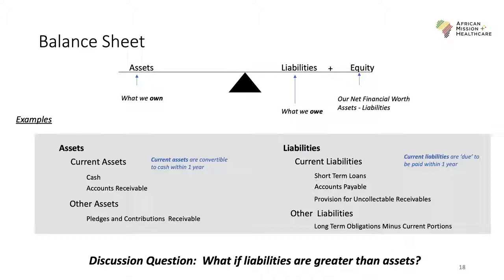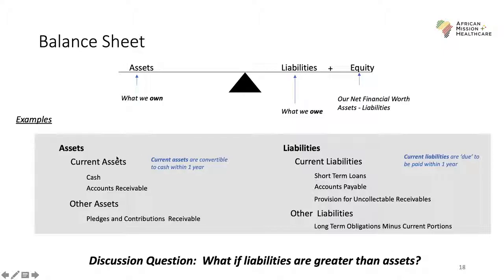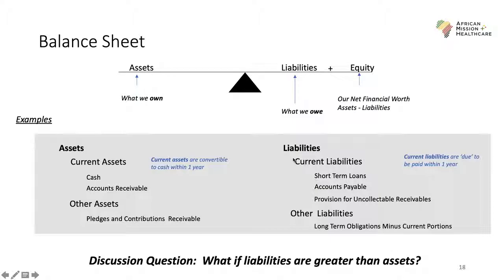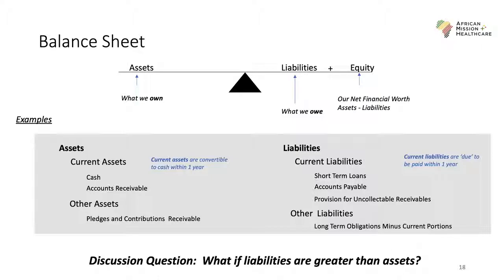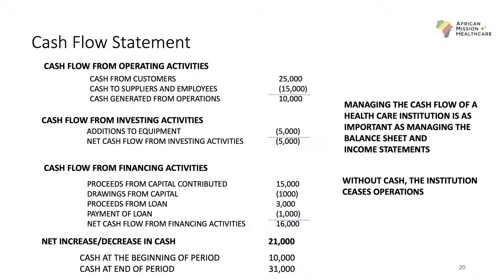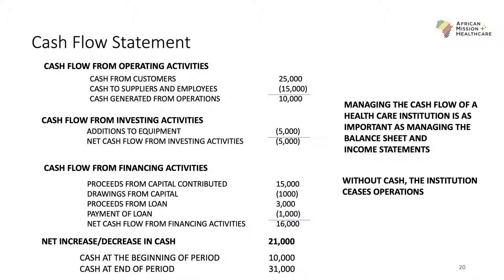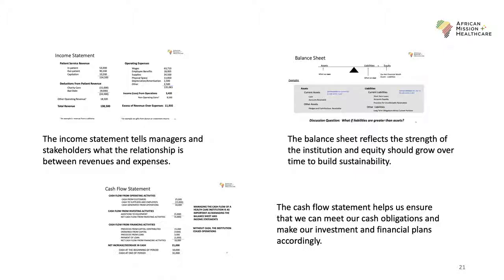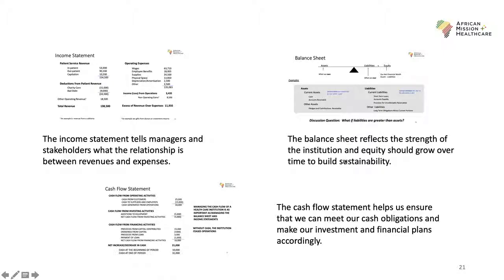AMH Financial Management Video 5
AMH Financial Management TTT Video 5